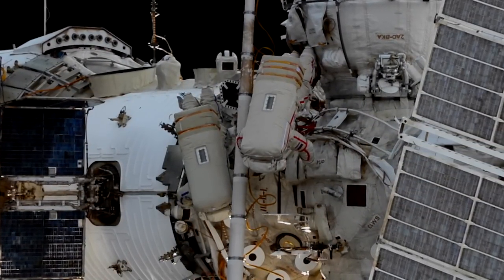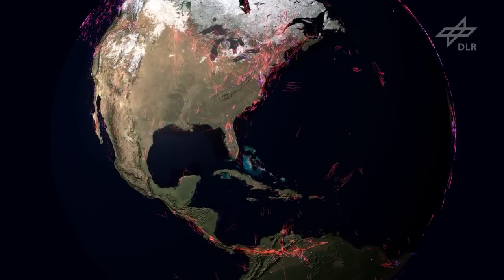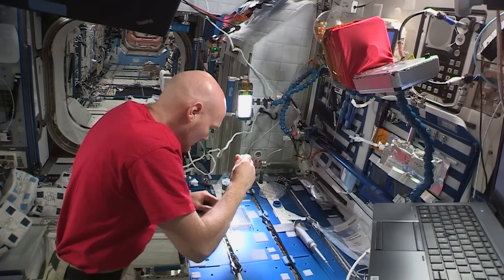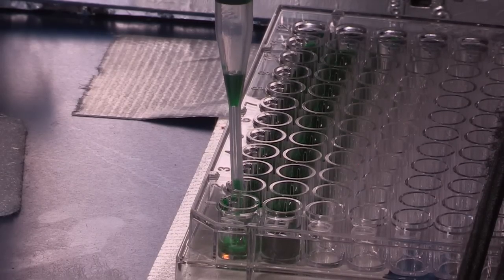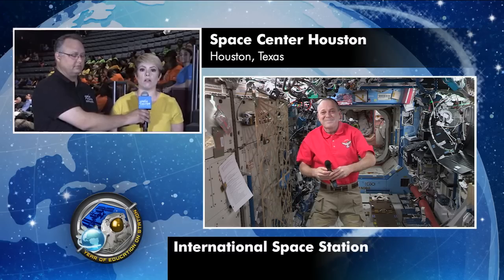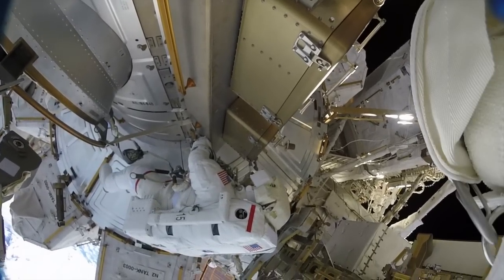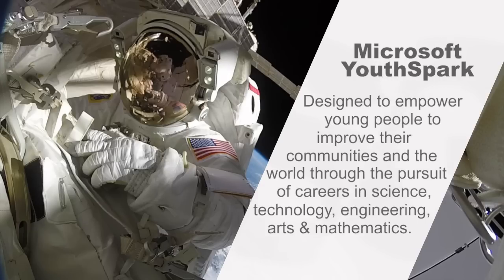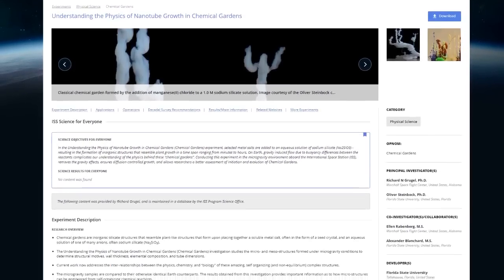Space to Ground: ICARUS Ascending: 08/17/2018